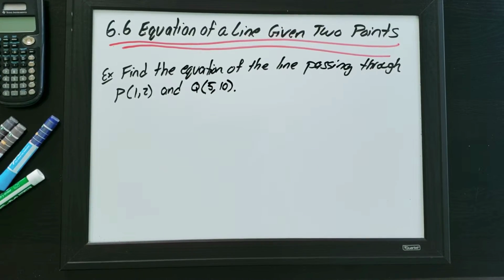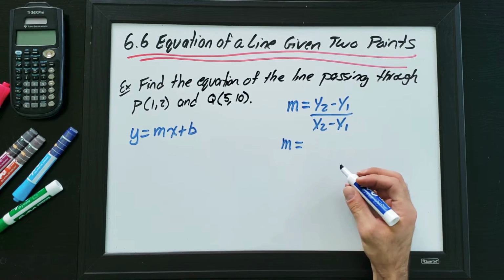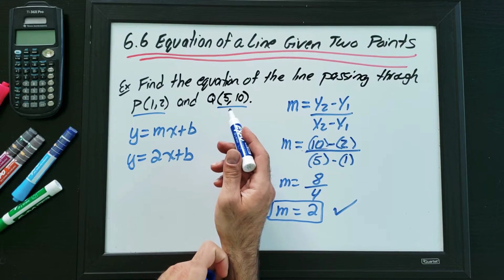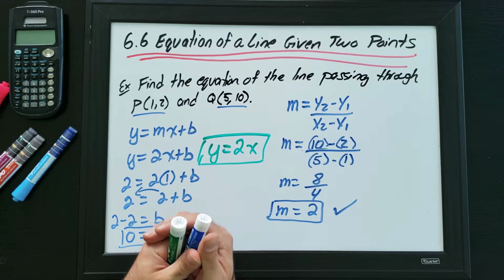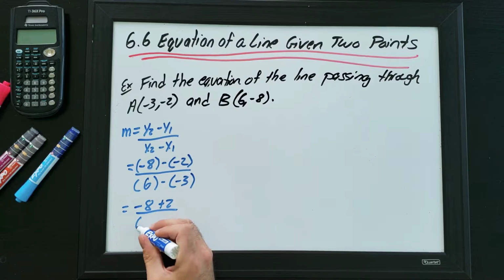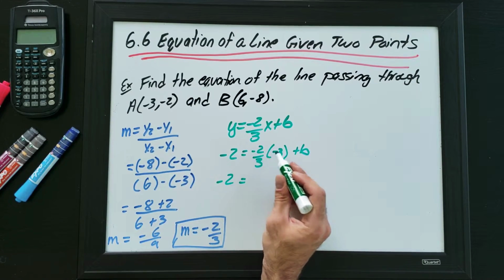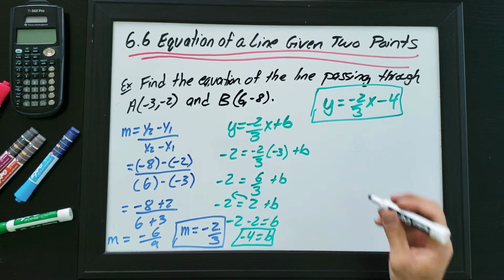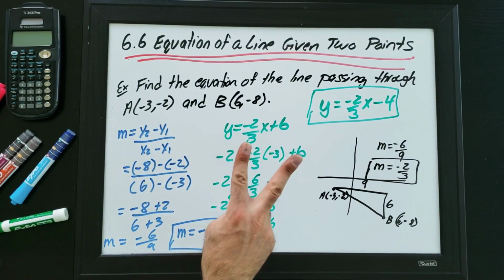6.6 Equation of a Line Given Two Points (Grade 9 Academic MPM1D)